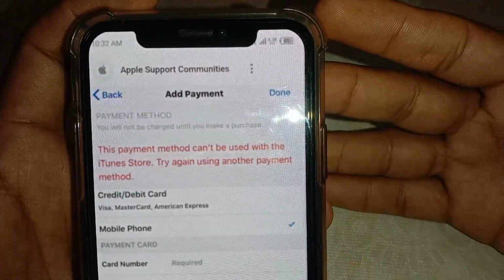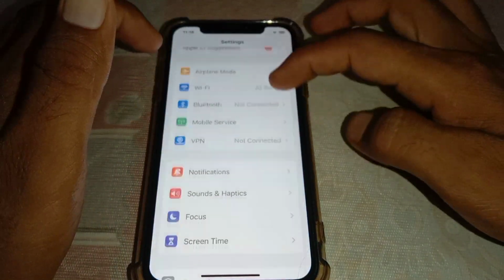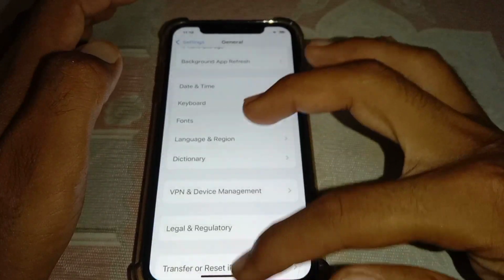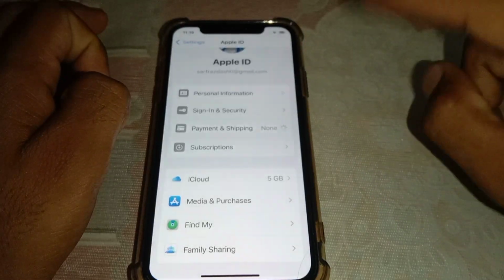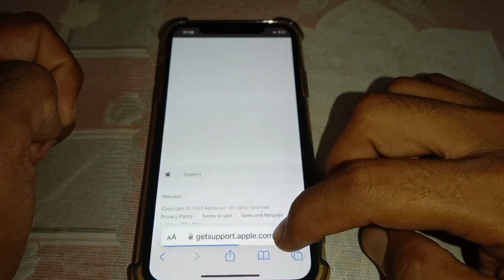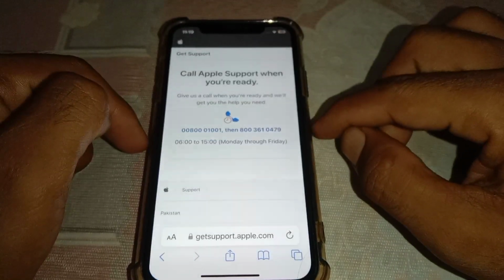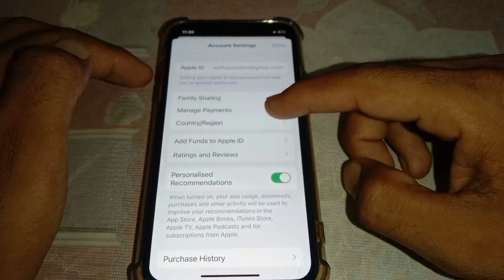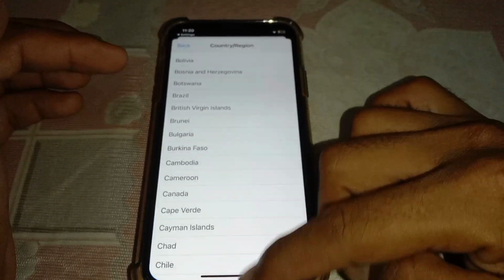How to Fix This Payment Method Cannot Be Used With the iTunes Store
After watching this video you will be able to know " How to Fix This Payment Method Cannot Be Used With the iTunes Store ". So get rid of this problem and enjoy your device.